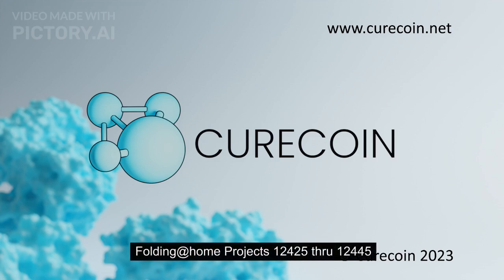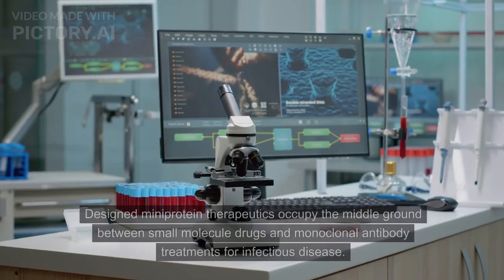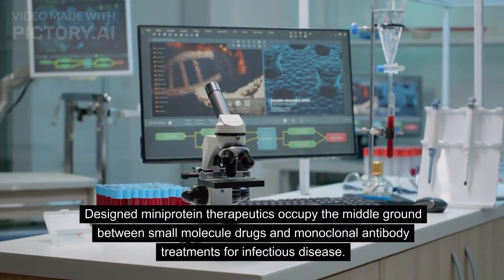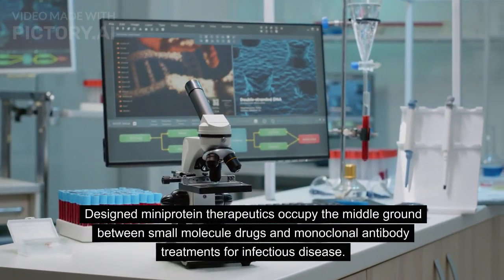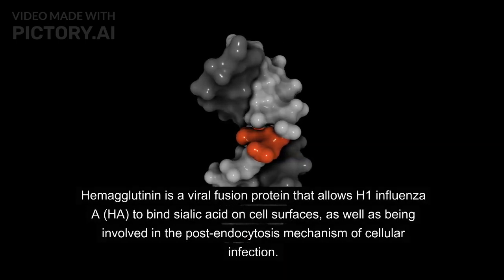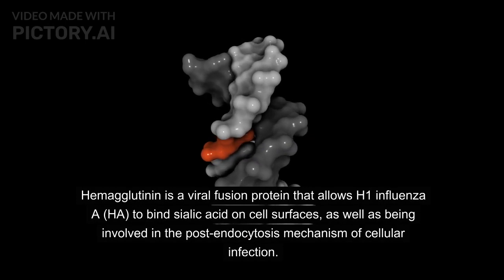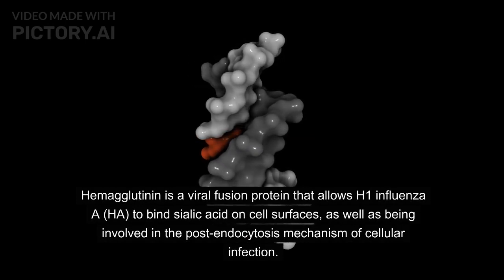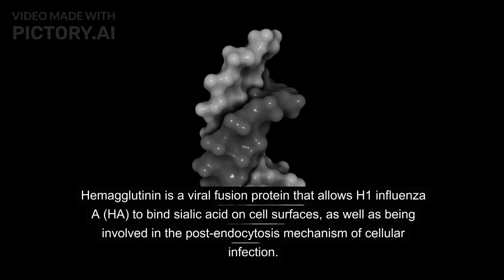Curecoin and Folding@home projects 12425 thru 12445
Use your PC to help research miniprotein therapeutics by running CPU simulations 12425 thru 12445 from Foldingathome. You can help scientists use AI to discover novel cures for many diseases. While registering, check out how to earn CureCoin for your PC's efforts...